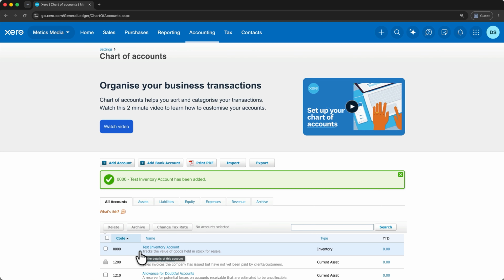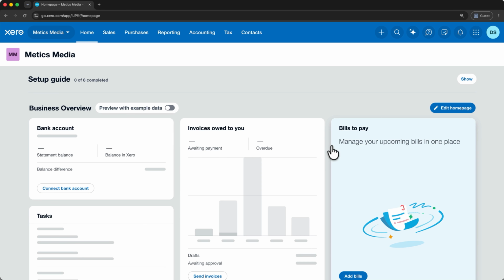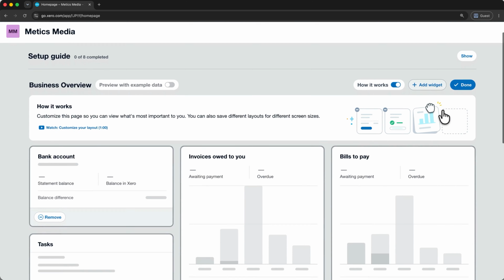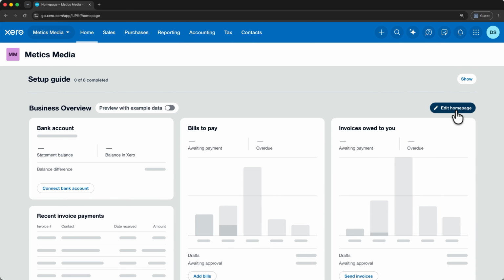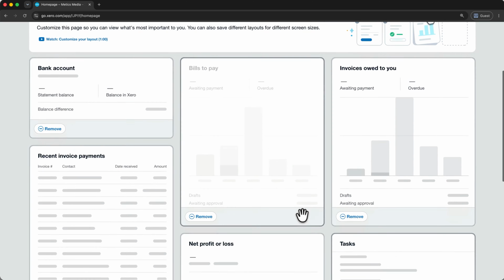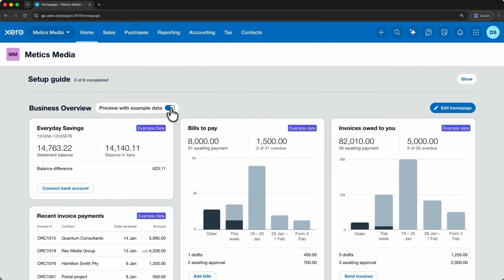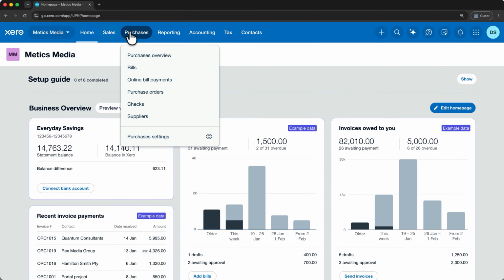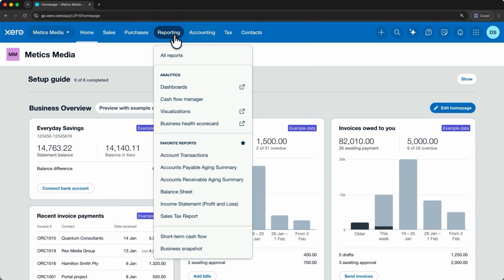Xero Dashboard Tutorial (Customisation & Navigation)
Master the Xero dashboard — customise your widgets and learn the navigation bar so you always know where things are.